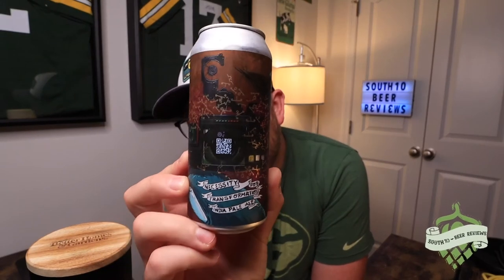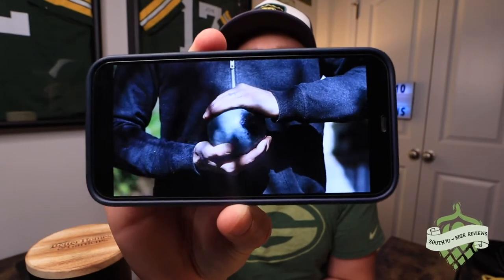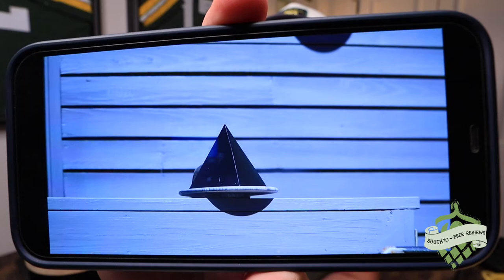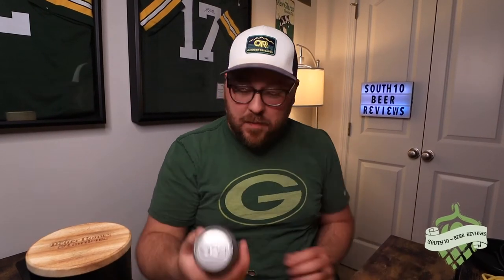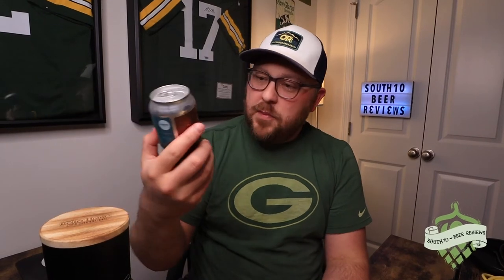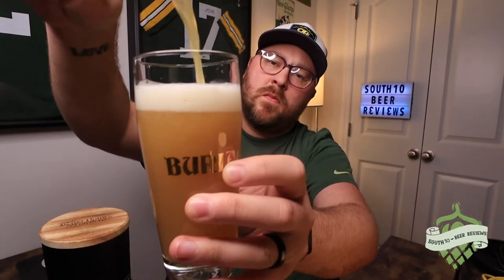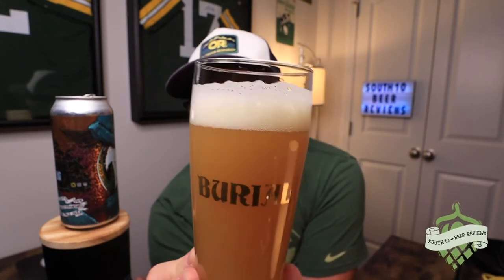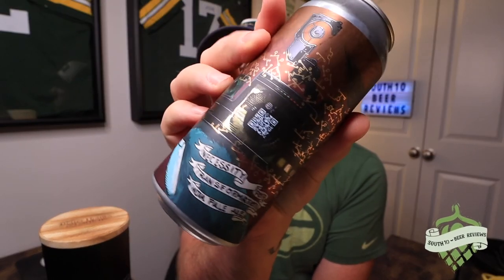Burial Beer Co. - Necessity For Transformation | Beer Review #601